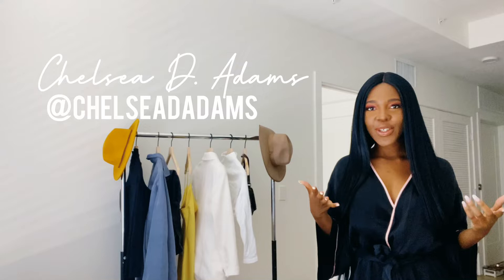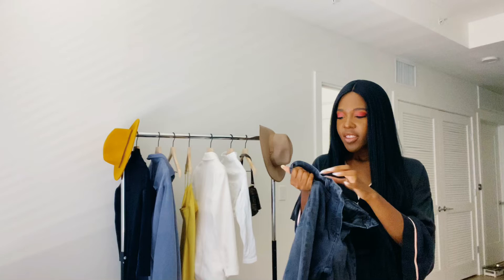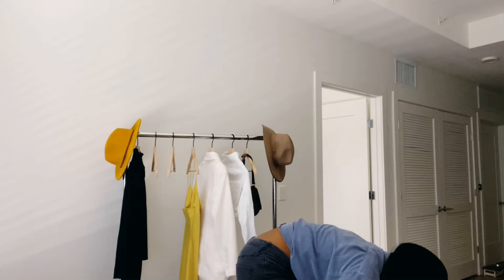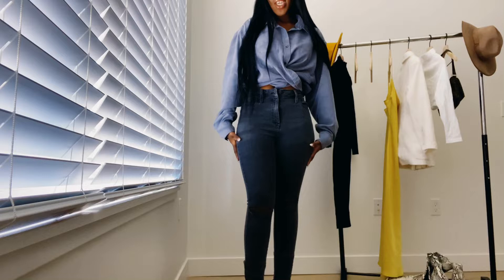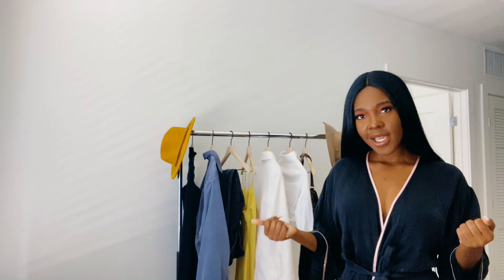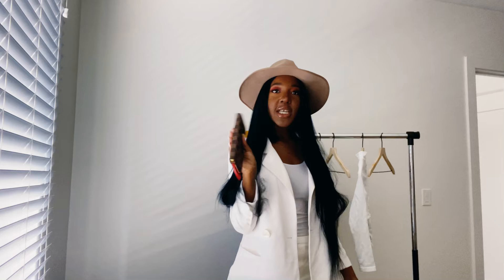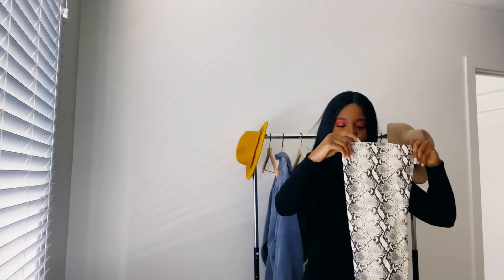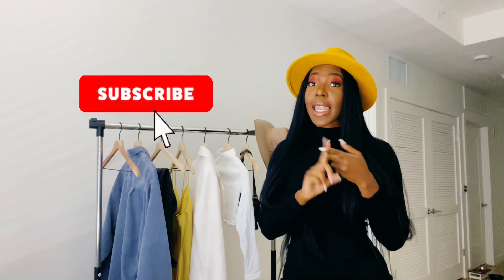Fashion | Fall Lookbook for Hourglass Figures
Hey guys! Welcome back for another video!

It's officially Fall (which is one season closer to Christmas!!!), so I decided to film a Fall Cookbook for you guys! All of these outfits are either from Goodwill or Shein! Hope you enjoy!

Let me know what other looks you'd like to see!

About Me!
Chelsea D. Adams is a millennial Atlanta-native with a background in Religious Studies and Nonprofit Leadership who is pioneering her way into the Business and Media Industry with her love for helping others build their brands and businesses both creatively and efficiently. Right off the bat, she is a rare breed! Chelsea has a Creative Consulting Firm, Chelsea Adams Enterprises, where she caters to her clients in helping them structure their businesses. She also owns her own multimedia company, ZYON Studios Co., where she specializes in branding photography and videography for creatives, influencers, and entrepreneurs. You can follow her on all platforms as Chelsea D. Adams (Instagram, Facebook, YouTube, and Pinterest).